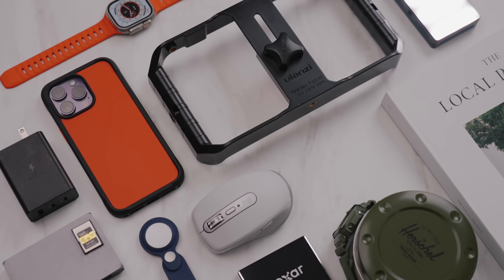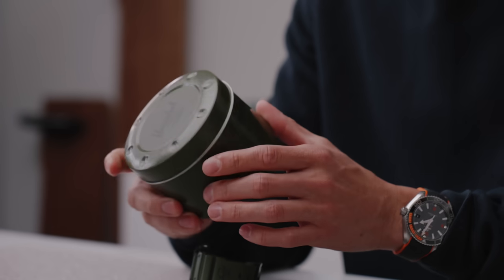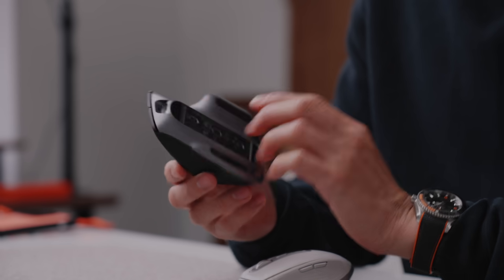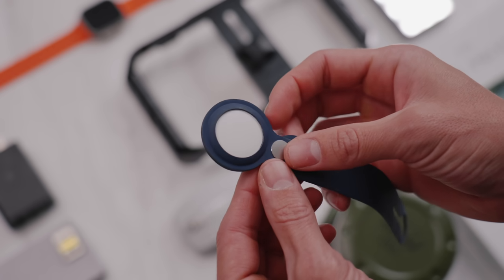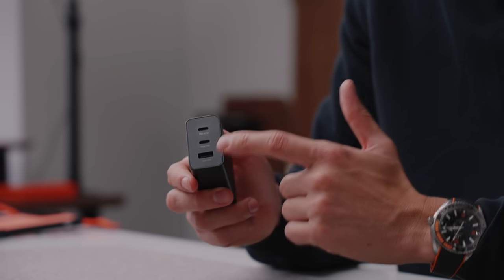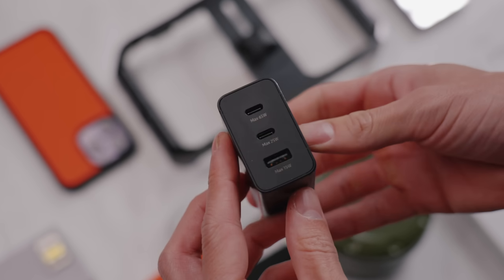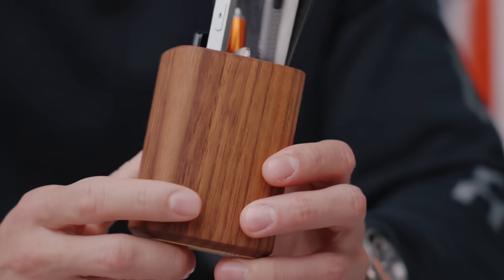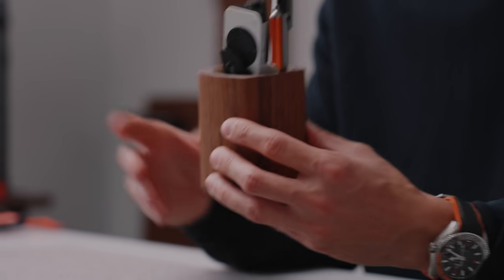$100 Tech You NEED in 2023!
Here's some of the best $100 budget tech for 2023! As always, you have a chance to win something from todays episode, just be sure to sub to the channel, leave a comment and follow me on social! (Don't fall for YouTube spam).

Logitech MX Master 3S for Mac
Apple AirTags (4 Pack)
Manfrotto Mini Tripod
Ulazani Pro Phone Mount
Aputure Amaran MC Light
Pro Multi Charger Brick (155W)
Lexar Pro Cards (Over $100)
Budget SanDisk Cards
Caldigit USB-C Dock
Lexar SSD